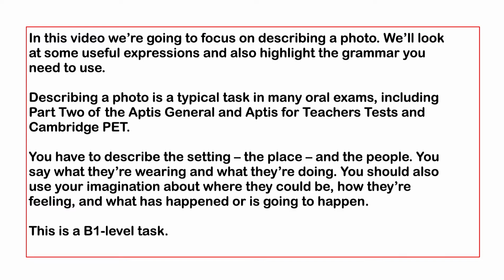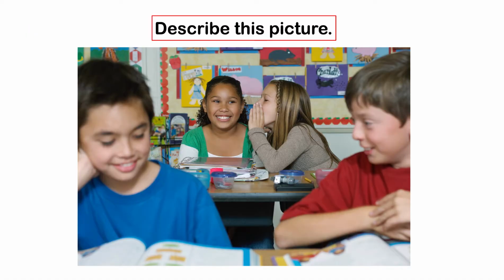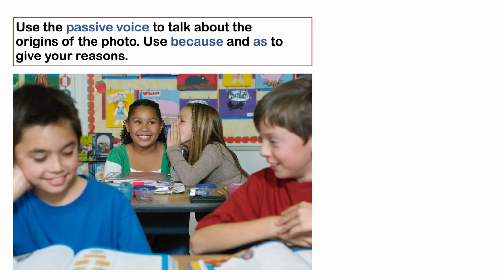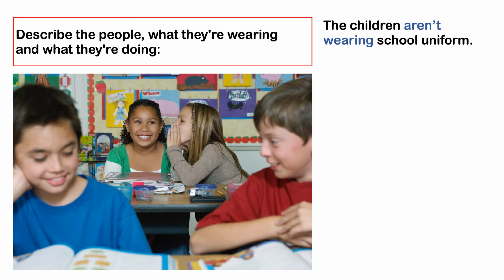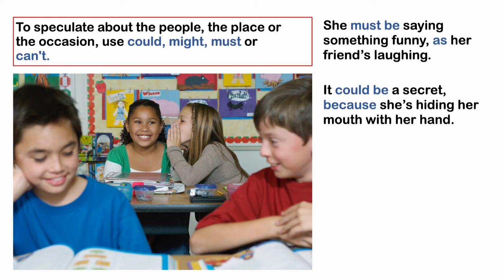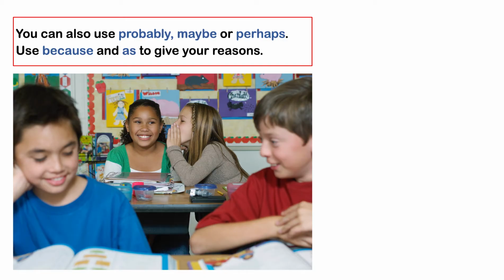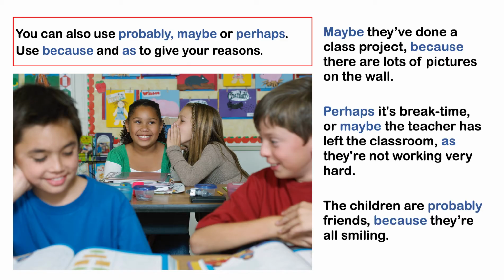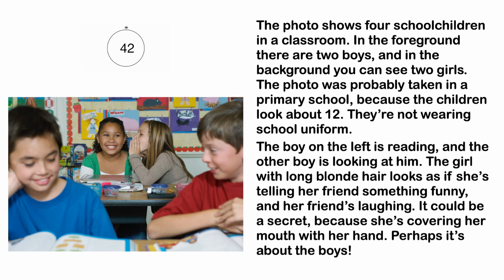Aptis ESOL Speaking: Describing a Photo / Describir una Foto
Describing a photo is a typical task in many oral English exams, including Part Two of the Aptis  ESOL General and Aptis  ESOL for Teachers tests and Cambridge PET, among others. We show you how to do this well.

♥️ If you've found the videos useful, please let us know by buying us a coffee ☕️ It's set at €1 and this goes towards the upkeep of our website. Thanks in advance